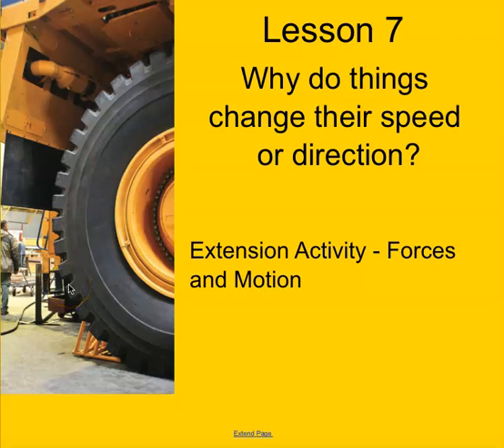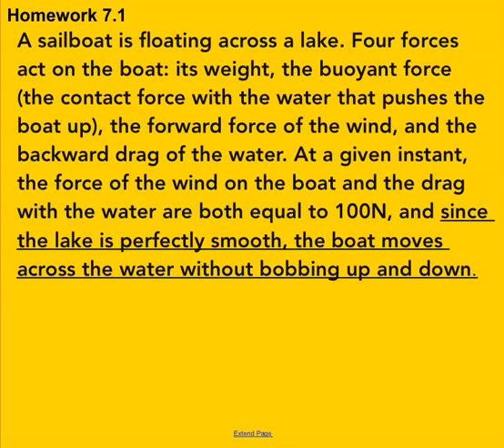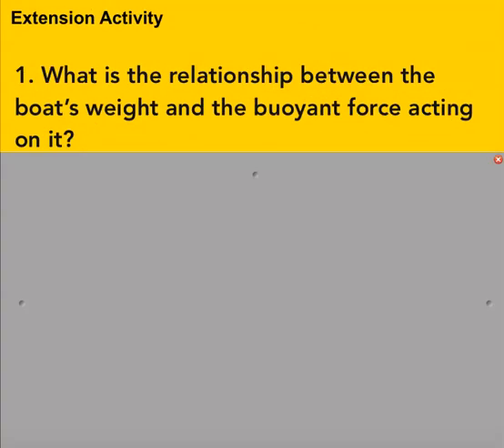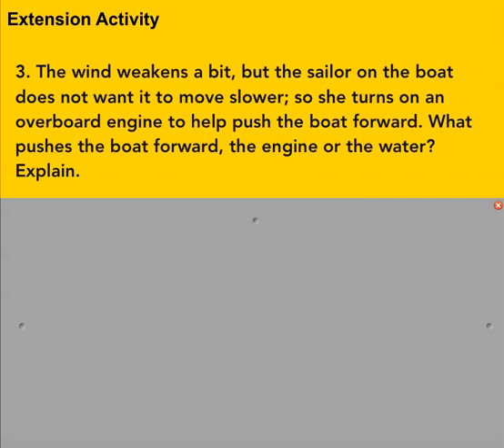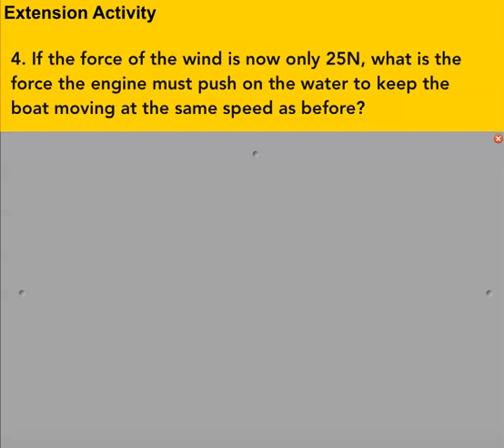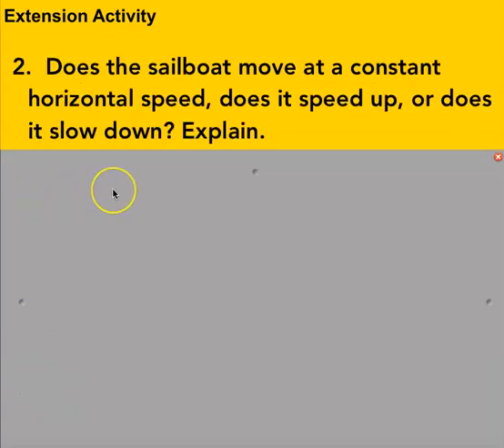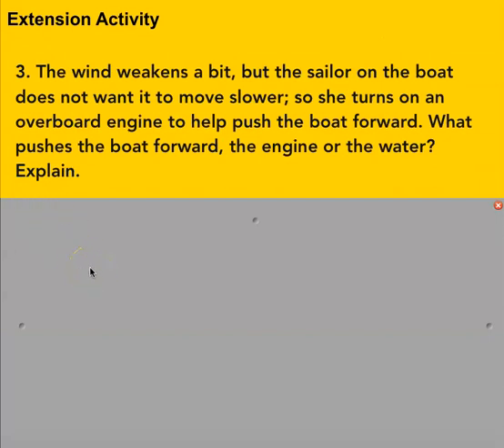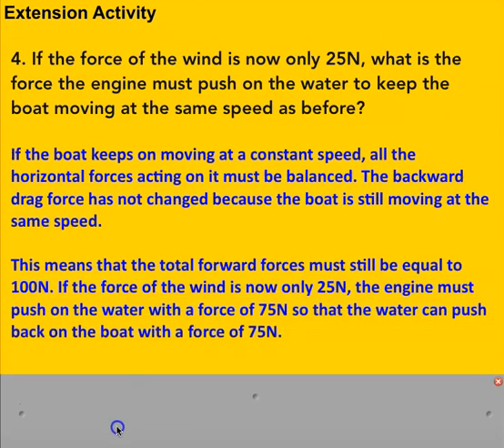Extension Activity 7.1: Force and Motion